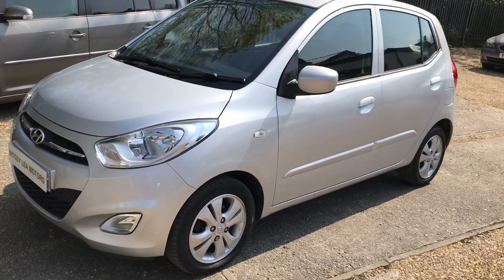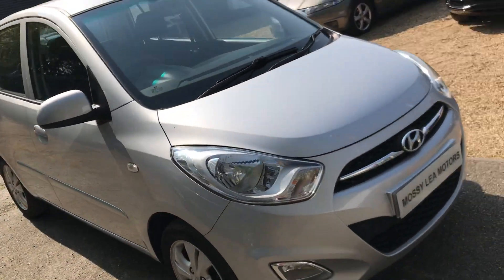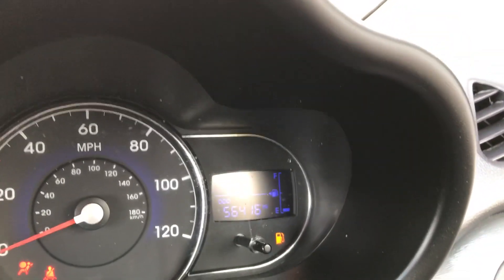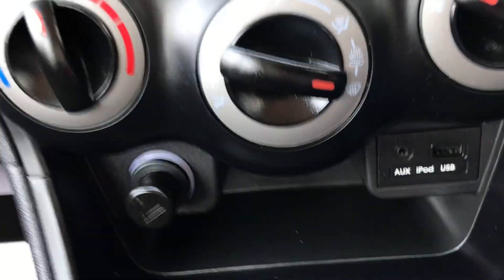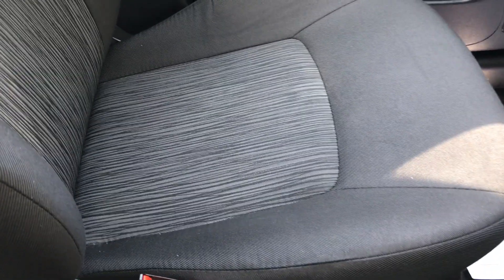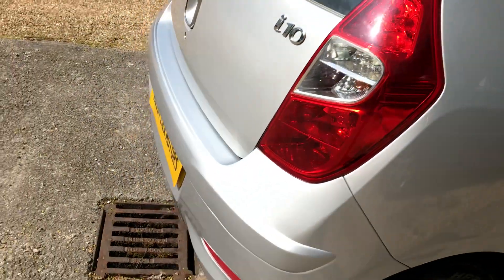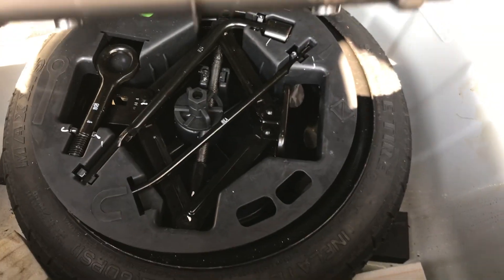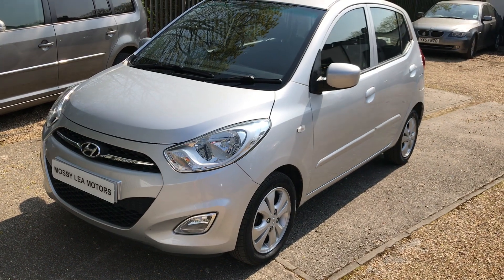Hyundai i10 1 2i Active 5dr, Moss Lea Motors, Wrightington, Wigan, Manchester, North West, WN6 9RB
FULL DEALER SERVICE HISTORY . . 1 OWNER FROM NEW. . 12 MONTHS MOT NO ADVISORIES. . JUST SERVICED. . MULTI FUNCTION STEERING WHEEL. . AUDIO REMOTE. . ALLOYS. . REMOTE CENTRAL LOCKING WITH 2 KEYS. . ELEC WINDOWS & HEATED MIRRORS. . AUX IN. .. . . . LOW INSURANCE & £20 TAX. . 65+ MPG . . . . . . NO HIDDEN COSTS THE CAR COMES WITH A 6 MONTH EXTENDABLE RAC WARRANTY AT SCREEN PRICE.